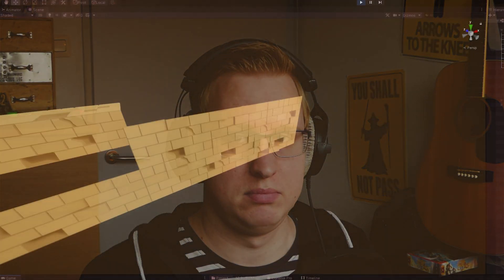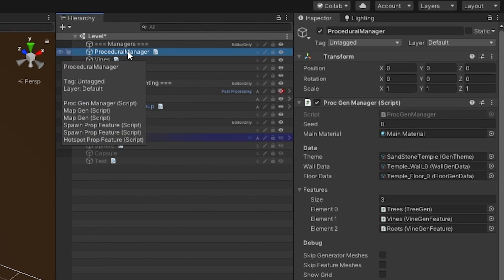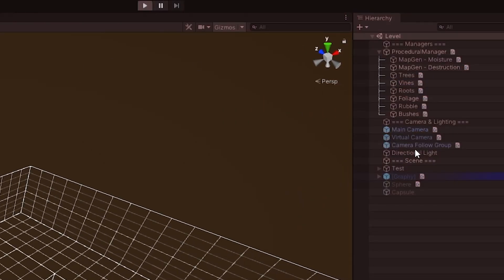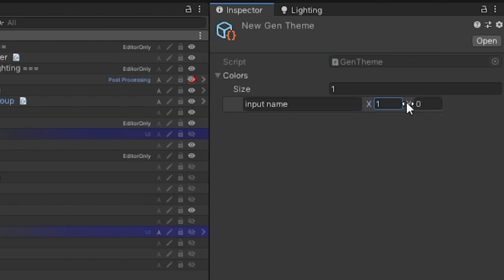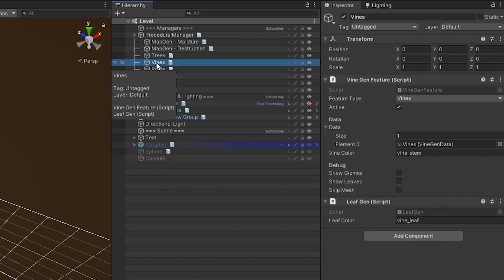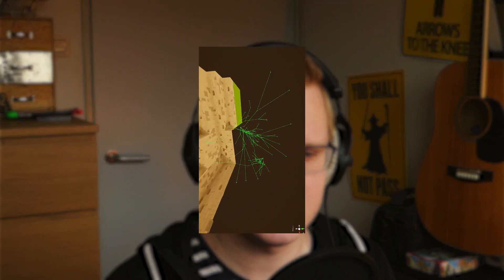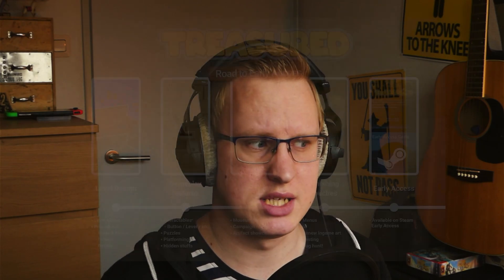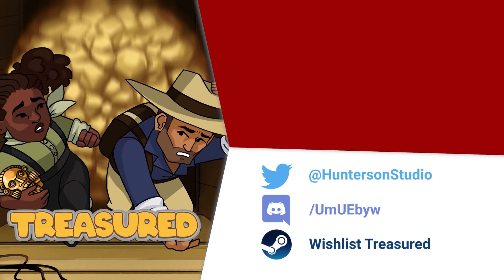Project 'clean-up' - OLD Treasured Devlog #16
In this video I clean the Treasured Unity project and add some handy dandy features for myself which will make things easier in the future!

Timestamps:
0:00 - LEAVES
0:20 - Intro
0:41 - Fixing Generator Structure
2:07 - Fixing Colour System
3:37 - Modular Attempt
4:45 - Failed again?!?
5:28 - Bright Future
6:10 - Game Stream
6:20 - Outro

Treasured is an indie game about temple raiding and museum building! you can do it together with your friends in couch co-op. I am a solo developer using Unity to release the game to Steam Early Access. Will you follow me in this journey?